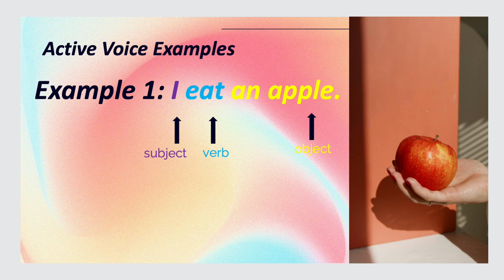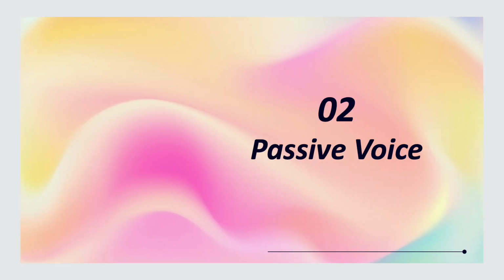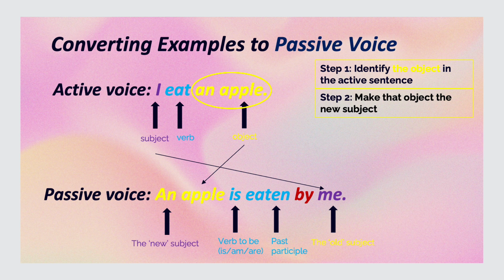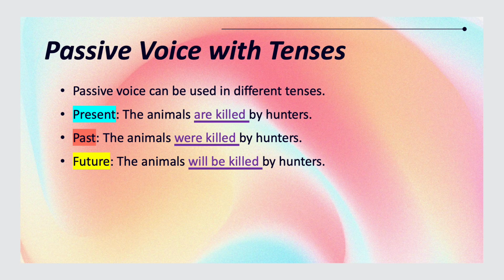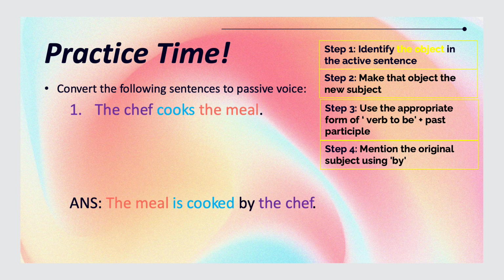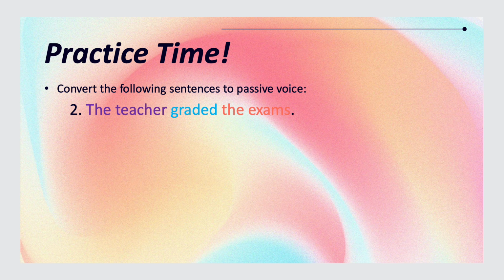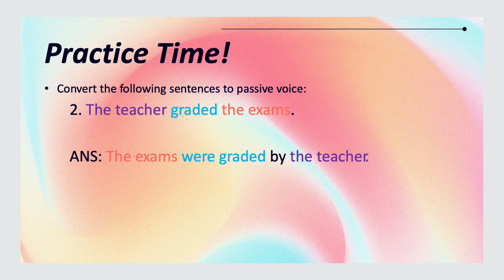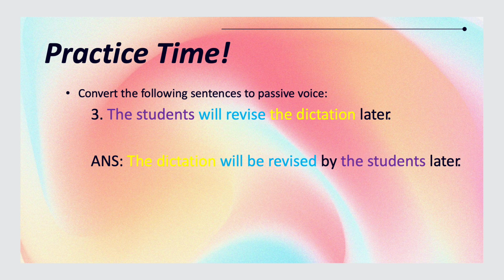S2 Grammar and proofreading